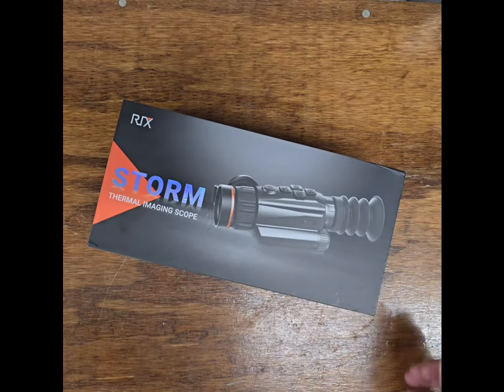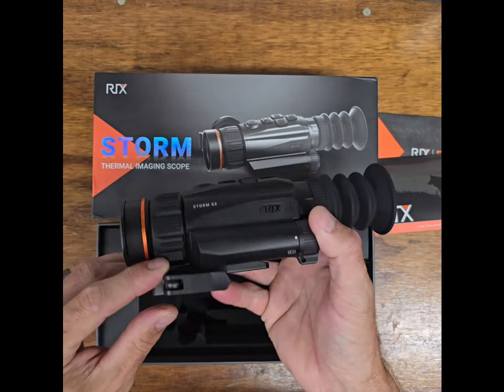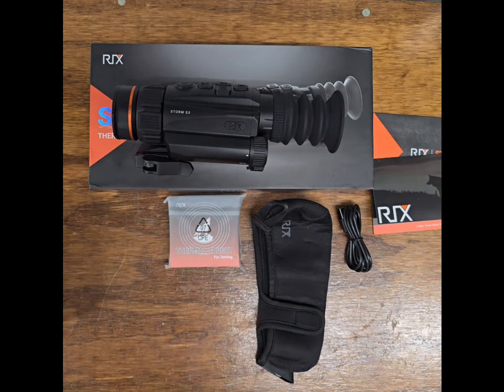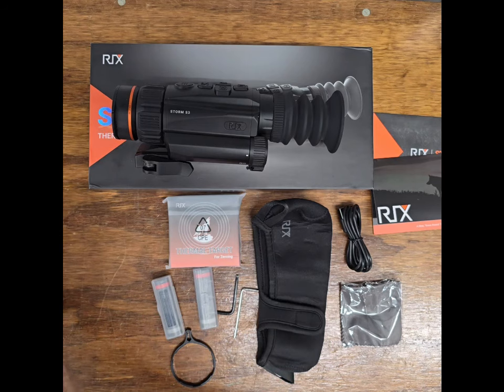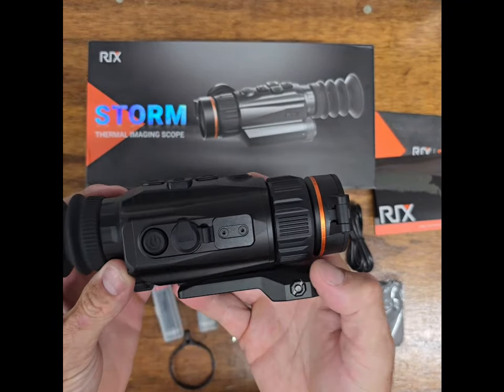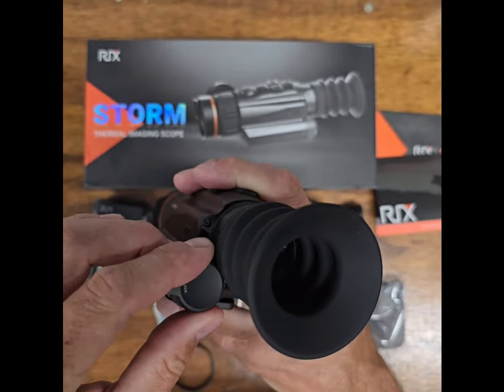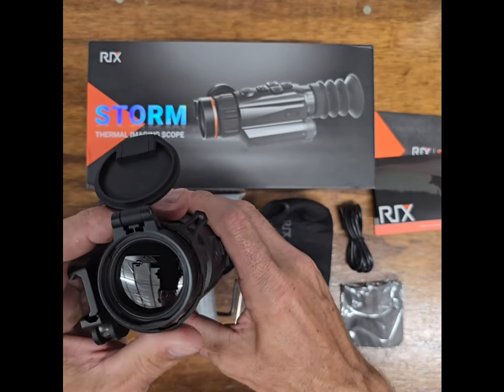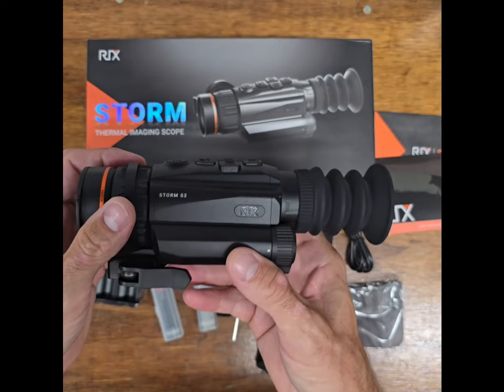RIX Storm S3 Thermal Scope Footage and Unboxing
I recently picked up the @RIX_Optics Storm S3 384 Thermal Scope. The scope is pretty compact and would be perfect for small frame setups.  Based on the performance I have seen so far, the Storm S3 is a fantastic budget thermal especially in the 384 resolution class.

The end of the video has some footage in some of the worst conditions for a thermal.. high humidity! The footage shows deer at a 200yards and some coyote hunting .I am in eastern NC so humidity is always a battle. I did scale up the video so it will show up on YouTube videos better.

Let me know if you have any questions, more content to come!

0:00 Unboxing

2:50 Menu Setup

3:29 Footage